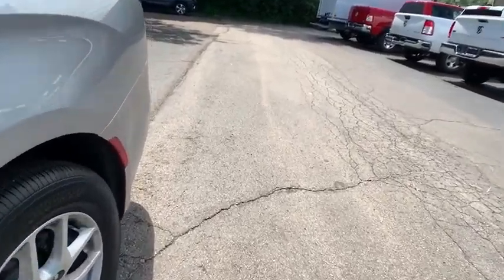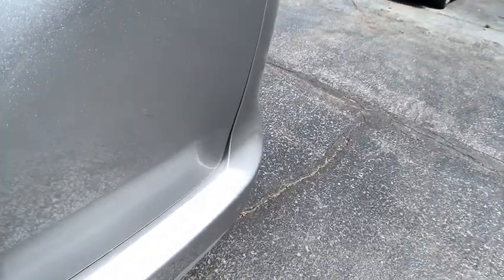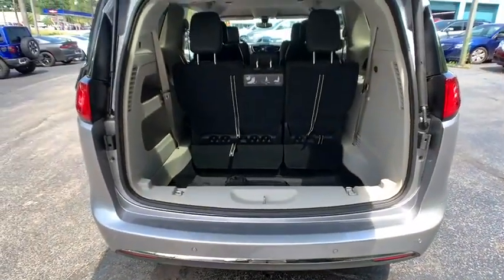2020 Chrysler Pacifica North Hills, Pittsburgh, Greensburg, Irwin, Monroeville PA U22151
Billet Silver Metallic Clearcoat Used 2020 Chrysler Pacifica available in Pittsburgh, Pennsylvania at Jim Shorkey North Hills Chrysler Dodge Jeep Ram. Servicing the North Hills, Greensburg, Irwin, Monroeville, PA area.
2020 Chrysler Pacifica Touring L - Stock#: U22151 - VIN#: 2C4RC1BG6LR111046

Jim Shorkey North Hills Chrysler Dodge Jeep Ram
7670 McKnight Rd

ENGINE: 3.6L V6 24V VVT UPG I W/ESS  (STD)|MOPAR INTERIOR PROTECTION PACKAGE A  -inc: Cargo Area Liner  Bright Door Sills  All Weather Cargo Floor Mats  All-Weather Floor Mats - Stow N Go  Rear Cargo Bin Stow N Go Storage|RADIO: UCONNECT 4 W/8.4 DISPLAY|BLACK/ALLOY  PERFORATED LEATHER TRIM BUCKET SEATS|PREMIUM AUDIO GROUP  -inc: 13 Alpine Speakers  Disassociated Touchscreen Display  HD Radio  Radio: Uconnect 4 w/8.4 Display  Power Passenger Lumbar Adjust  506 Watt Amplifier  Front Passenger Auto Advance N Return  2nd Row USB Charge Port  Active Noise Control System  3rd Row USB Charge Port  8.4 Touchscreen Display  Power 8-Way Passenger Seat|TIRES: 235/65R17 BSW AS  (STD)|BILLET SILVER METALLIC CLEARCOAT|QUICK ORDER PACKAGE 27L  -inc: Engine: 3.6L V6 24V VVT UPG I w/ESS  Transmission: 9-Speed 948TE Automatic|BLACK SEATS|WHEELS: 17 X 7.0 ALUMINUM  (STD)|TRANSMISSION: 9-SPEED 948TE AUTOMATIC  (STD)|Front Wheel Drive|Power Steering|ABS|4-Wheel Disc Brakes|Brake Assist|Aluminum Wheels|Tires - Front All-Season|Tires - Rear All-Season|Heated Mirrors|Power Mirror(s)|Rear Defrost|Privacy Glass|Intermittent Wipers|Variable Speed Intermittent Wipers|Rear Spoiler|Third Passenger Door|Fourth Passenger Door|Power Third Passenger Door|Power Fourth Passenger Door|Remote Trunk Release|Power Liftgate|Power Door Locks|Luggage Rack|Daytime Running Lights|Automatic Headlights|Fog Lamps|AM/FM Stereo|Satellite Radio|MP3 Player|Auxiliary Audio Input|Requires Subscription|Steering Wheel Audio Controls|Auxiliary Audio Input|Satellite Radio|Requires Subscription|Bluetooth Connection|Power Driver Seat|Mirror Memory|Driver Adjustable Lumbar|Seat Memory|Power Driver Seat|Driver Adjustable Lumbar|Bucket Seats|Rear Bucket Seats|Adjustable Steering Wheel|Trip Computer|Power Windows|3rd Row Seat|Leather Steering Wheel|Heated Steering Wheel|Keyless Entry|Power Door Locks|Keyless Start|Keyless Entry|Power Door Locks|Universal Garage Door Opener|Cruise Control|Climate Control|Multi-Zone A/C|A/C|A/C|Rear A/C|Leather Seats|Bucket Seats|Auto-Dimming Rearview Mirror|Driver Vanity Mirror|Passenger Vanity Mirror|Driver Illuminated Vanity Mirror|Passenger Illuminated Visor Mirror|Floor Mats|Remote Engine Start|Keyless Start|Remote Engine Start|Mirror Memory|Seat Memory|Smart Device Integration|MP3 Player|Smart Device Integration|Power Windows|Power Door Locks|Trip Computer|Heated Front Seat(s)|Security System|Engine Immobilizer|Traction Control|Stability Control|Traction Control|Front Side Air Bag|Telematics|Requires Subscription|Rear Parking Aid|Tire Pressure Monitor|Driver Air Bag|Passenger Air Bag|Front Head Air Bag|Rear Head Air Bag|Passenger Air Bag Sensor|Knee Air Bag|Child Safety Locks|Back-Up Camera